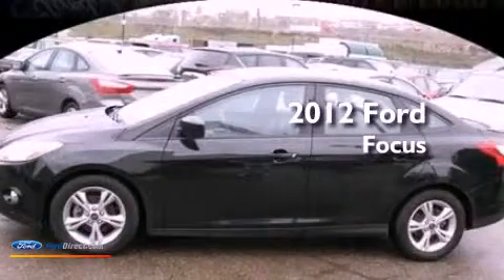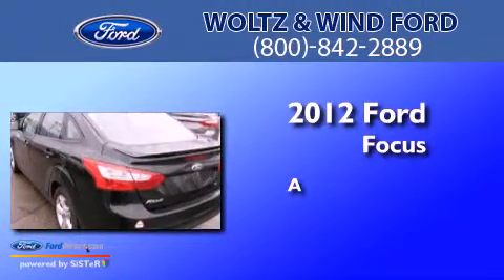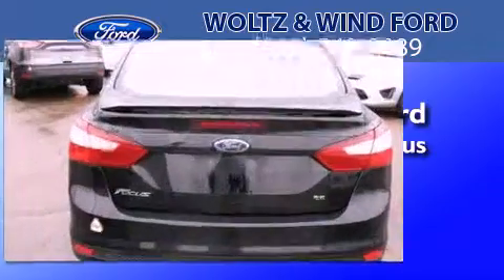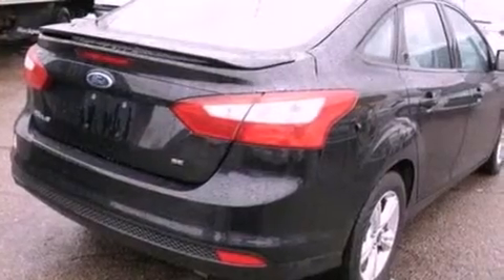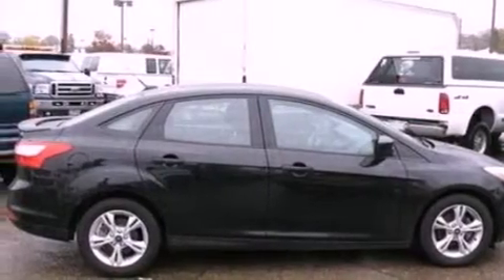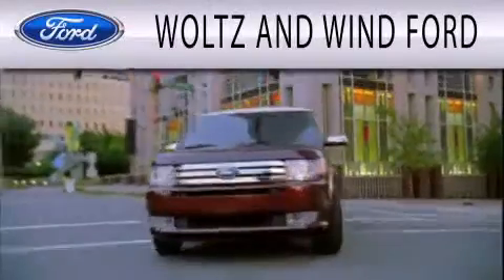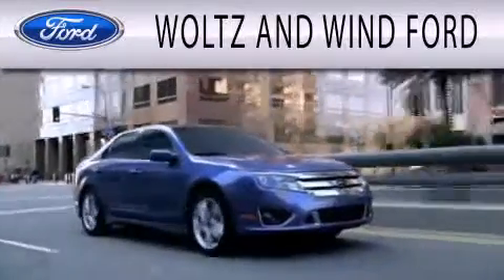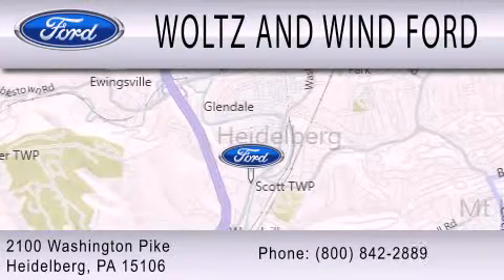2012 Ford Focus Heidelberg PA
Year : 2012
 Make : Ford
 Model : Focus
 Engine : 2.0L I4 16V GDI DOHC FLEXIBLE FUEL

 Stock : 000Z3431